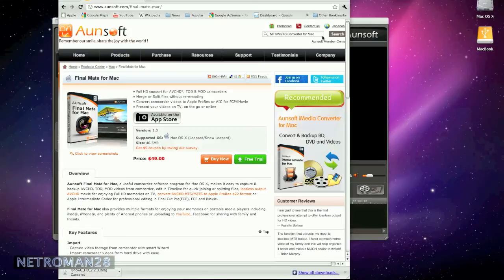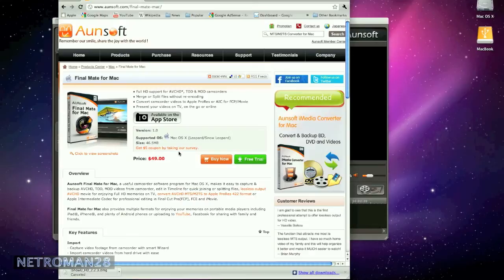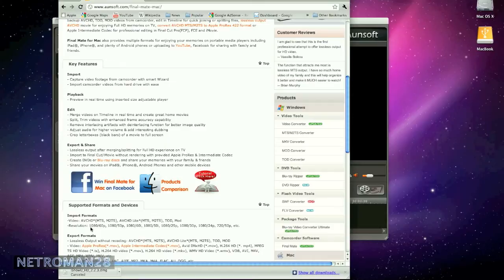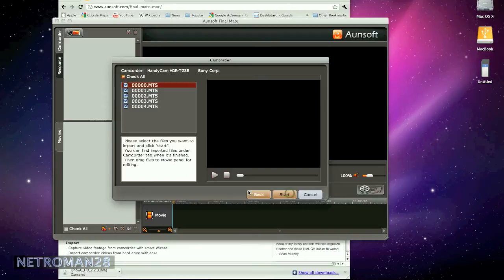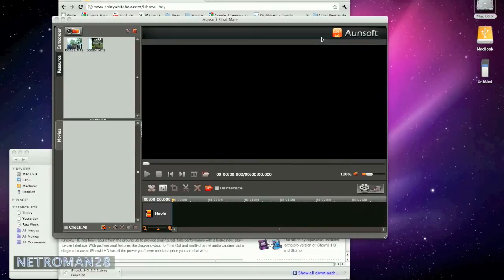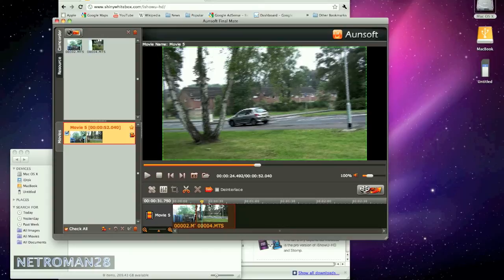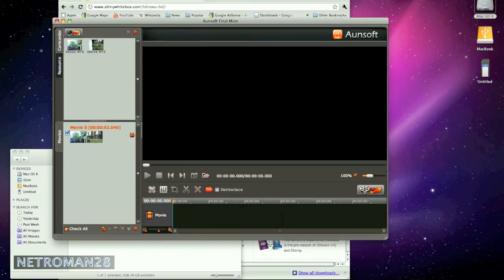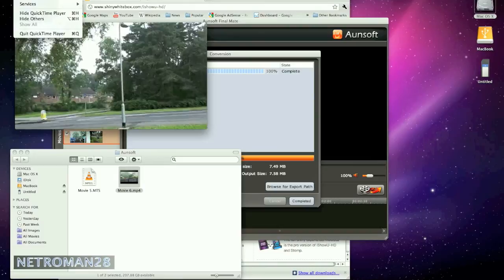Review: Final Mate for the Mac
Hey guys, time for another review, this one on the Mac. This review is for a product called Final Mate (which you can gather from the title) and its camcorder companion tool. Intrigued? Check out the video.